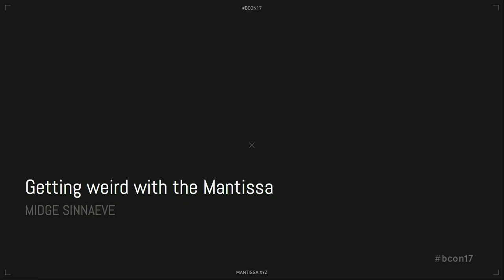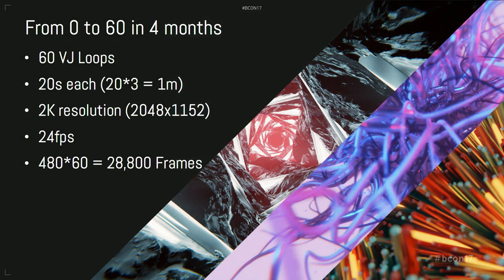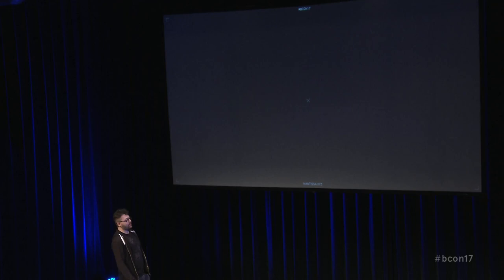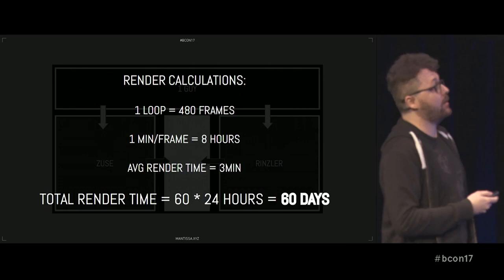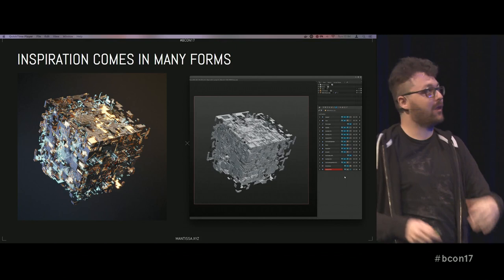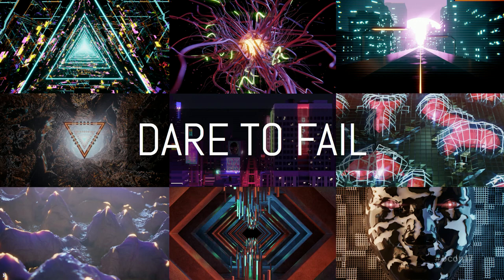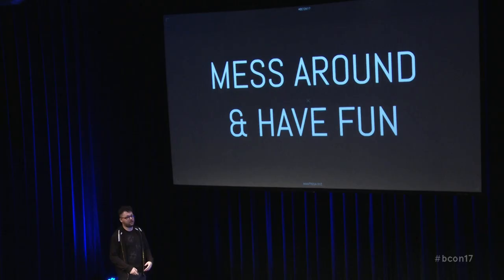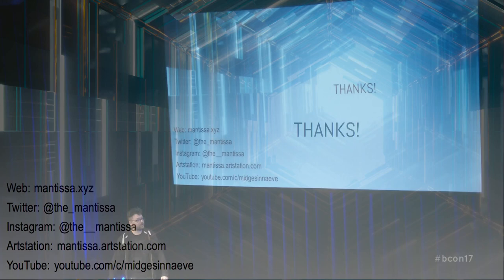Getting Weird with The Mantissa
by Midge Sinnaeve at Blender Conference 2017